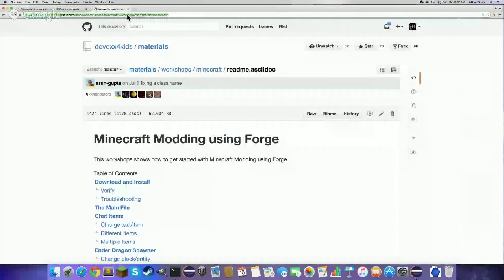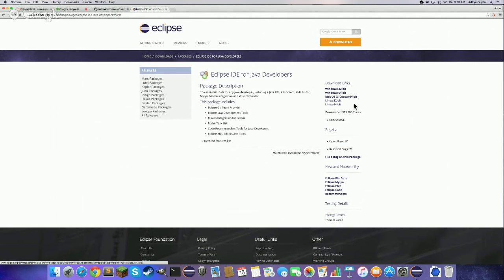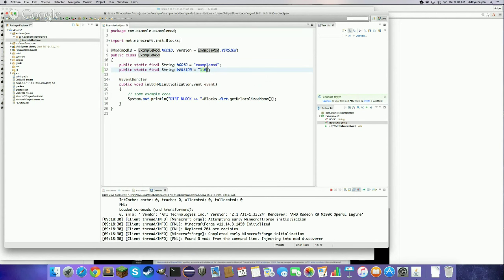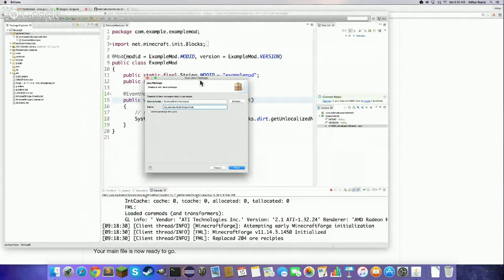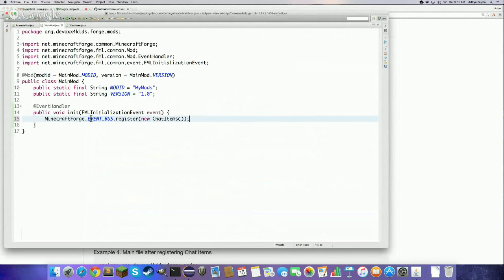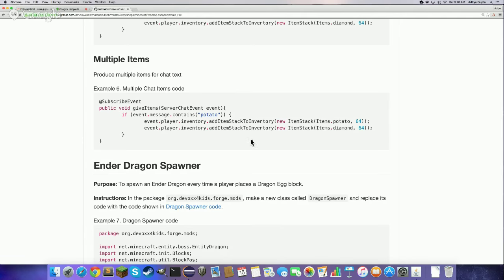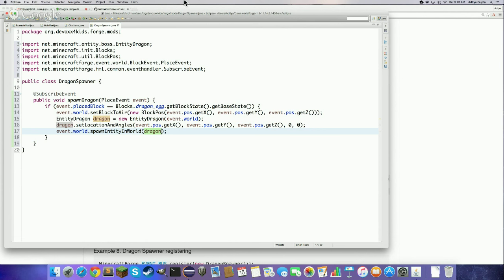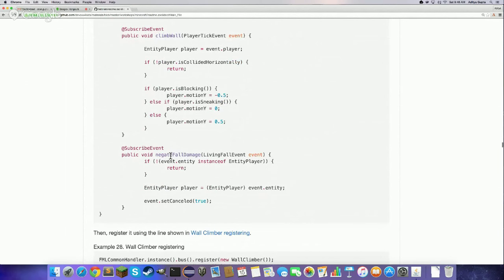Getting Started with Minecraft Modding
In this session, we'll show parents and kids how to get started building Minecraft mods with Minecraft Forge. We'll show you how to setup your computer with little fuss, as well as walk you through the process of creating your first mod. You'll also learn essential Java programming skills. If you're a kid searching for new ways to have fun with the game, or a parent looking to nurture your kids' creativity through code, you won't want to miss this exciting, hands-on tutorial.

This talk is designed for parents and kids with minimal or no experience creating Minecraft mods. No prior programming experience is required.

About Arun Gupta

Arun Gupta is a founding member of Devoxx4Kids USA. As a chair of the board, he oversees the organization's operations and ensures it stays true to its mission of promoting technology education amongst kids. During the day he works as Director, Technical Marketing and Developer Advocacy, at Red Hat and focuses on JBoss Middleware. He has spent several years building and coaching middleware applications at Sun Microsystems and Oracle. He is also a highly sought-after international speaker and JavaOne Rockstar who has given presentations in over 40 countries on numerous topics. A best-selling author, avid runner, globe trotter, Java Champion, and Silicon Valley JUG leader, he is easily accessible on Twitter at @arungupta.

About Aditya Gupta

Aditya Gupta is a twelve-year middle schooler at Basis Independent Silicon Valley, California. He loves to play and modify Minecraft. He also has experience in many other types of programming like Scratch, Java, Python, Greenfoot, and iOS. At age eleven, he was one of the youngest speaker ever at the Community Keynote of JavaOne 2013 showing how pigs fly using Eclipse in front of 1500+ Java developers. He is also a Boy Scout and like to tinker with LEGOs. Alongside his father, Arun Gupta, he builds and delivers workshops for Devoxx4Kids and is excited to teach programming skills to young kids like him.